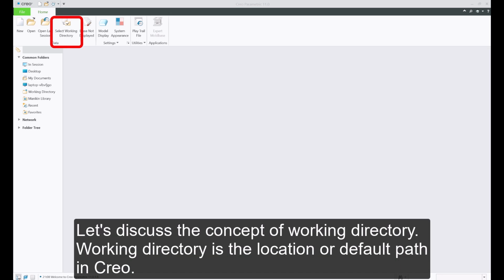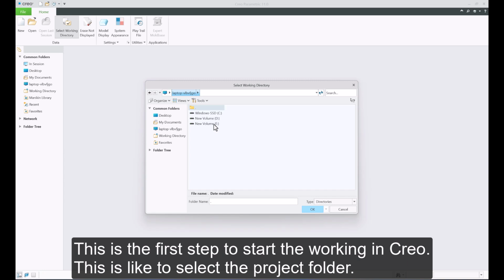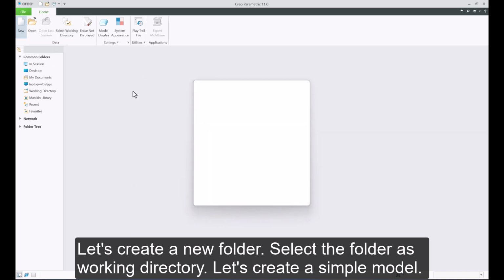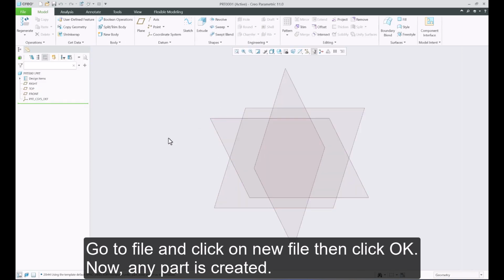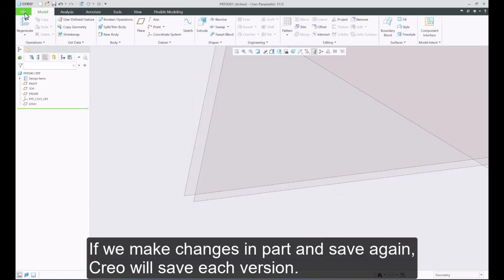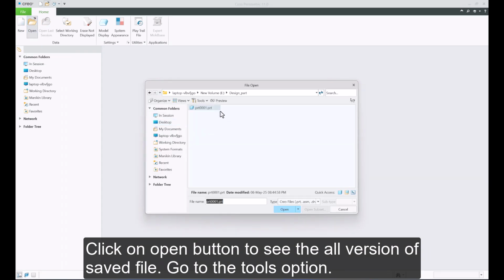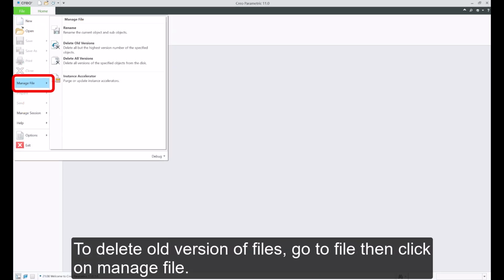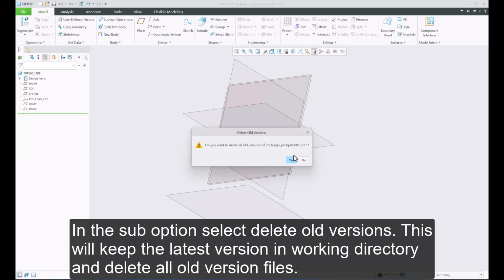CREO Basic 001 : Concept of Working Directory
Concept of Working Directory
PTC CREO 11